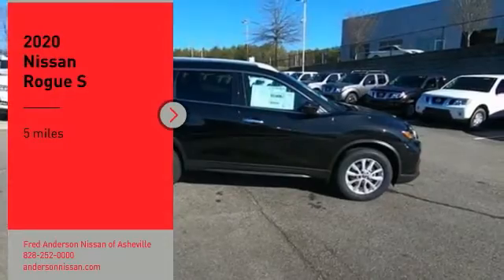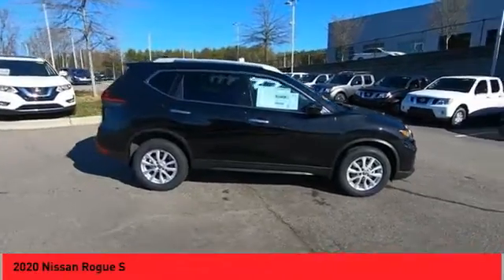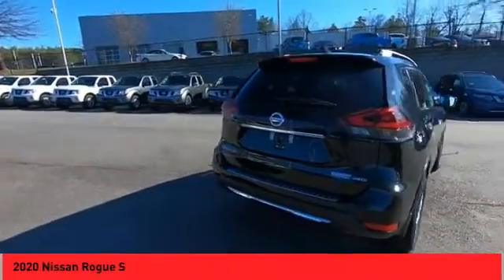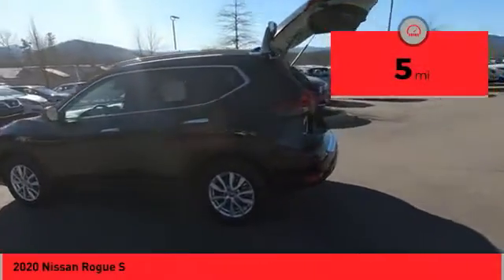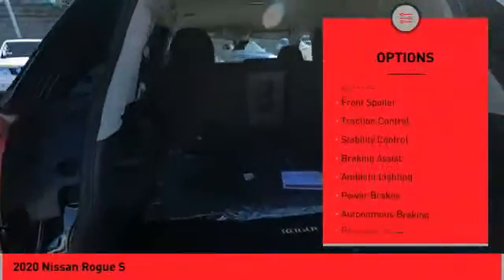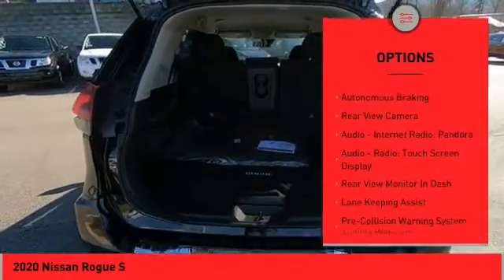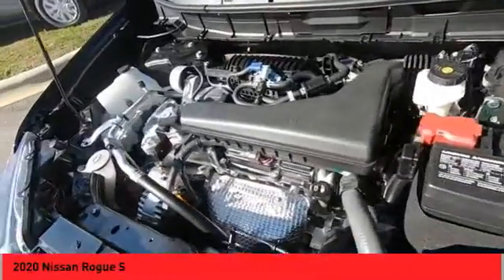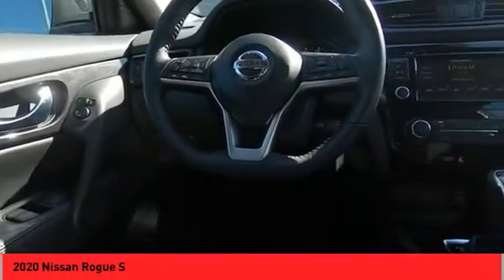2020 Nissan Rogue Asheville NC LC779455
2020 Nissan Rogue S

Priced below KBB Fair Purchase Price! $2,500 off MSRP! 2020 Nissan Rogue S Magnetic Black Pearl AWD 2.5L I4 DOHC 16V CVT with Xtronic Includes *** Fred Anderson Family Plan** $3000 Advantage!! A) 3-Day Exchange Program B) Lifetime Oil Changes C) Lifetime Loaner Cars D) Lifetime Car Washes (with service) E) Loyalty Discounts * All Prices include financing with NMAC, includes all factory incentives and rebates. Prices subject to dealer installed options and accessories. See sales staff for additional info.